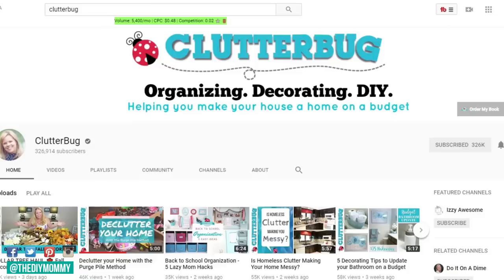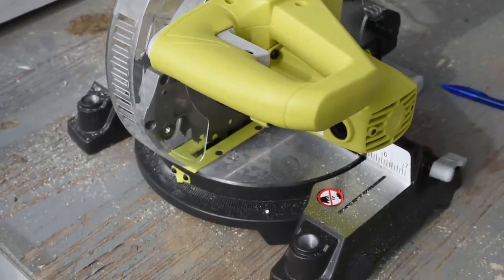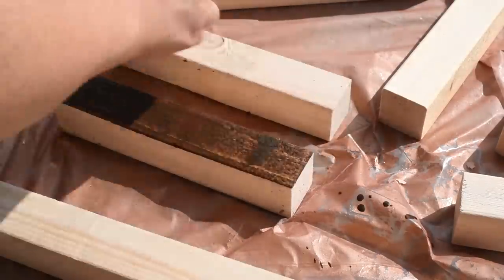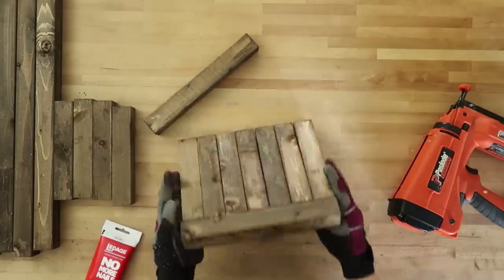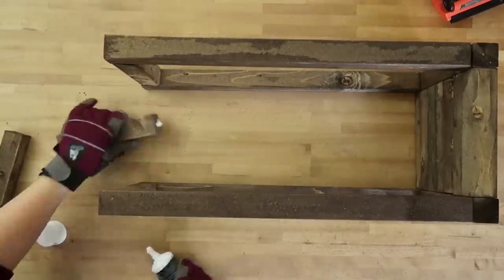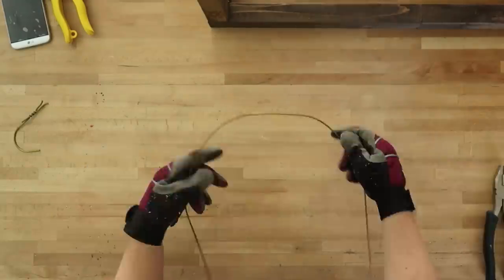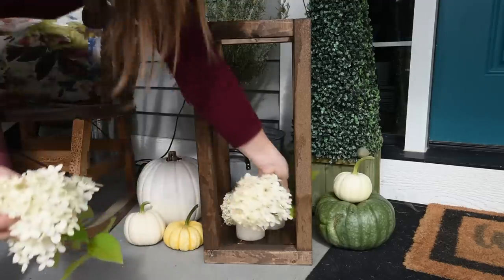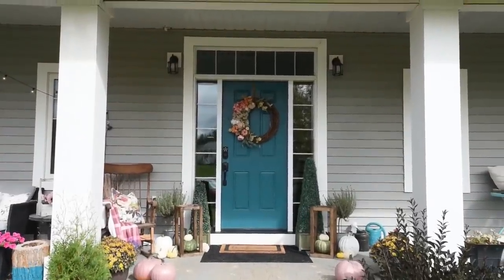DIY Rustic Lantern | Fall Decor for Under $10 | Collab with ClutterBug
Learn how to make this easy DIY rustic lantern for your Fall decor for under $10!!

Christina Dennis
CANADA